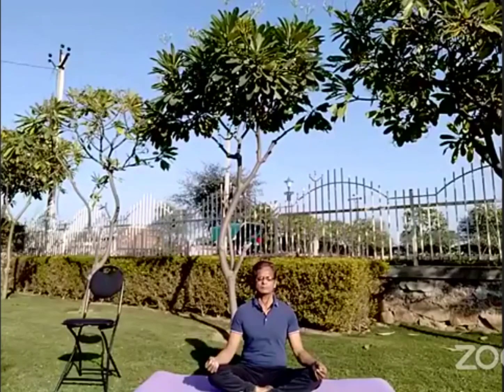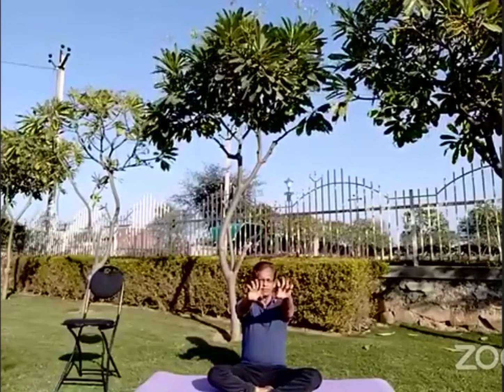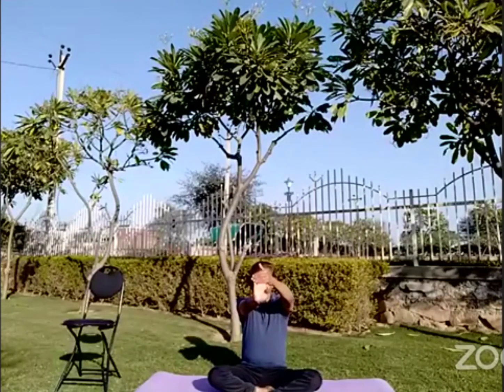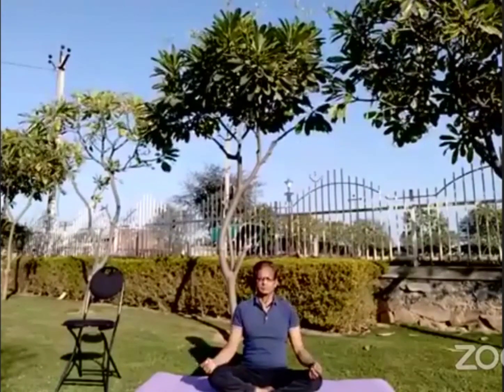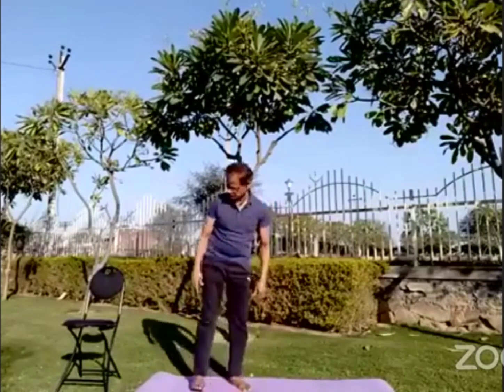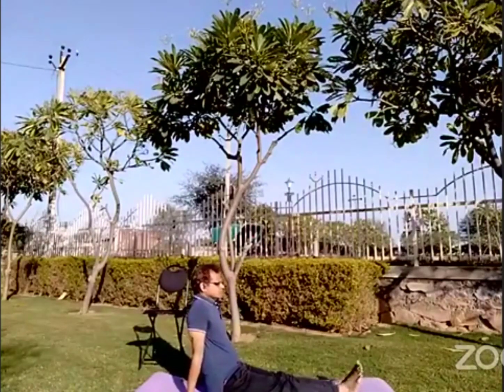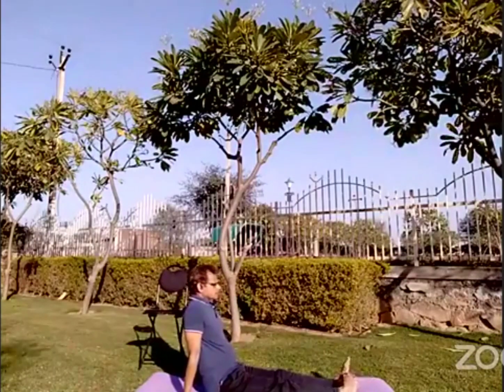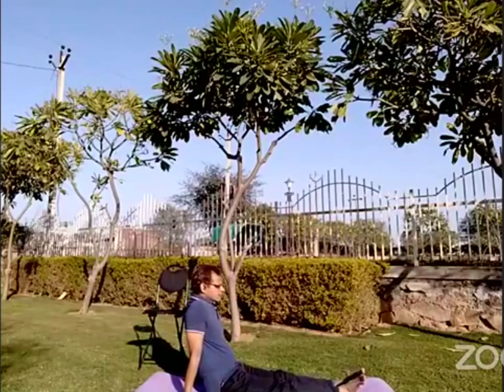Yoga / Exercise for rheumatoid arthritis / joint pain Part 1